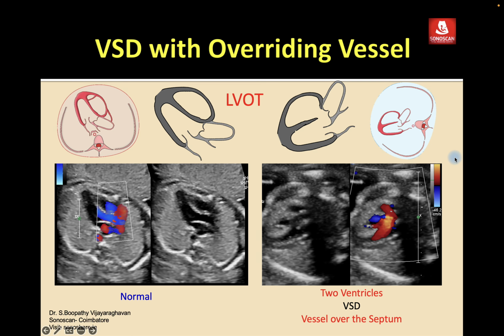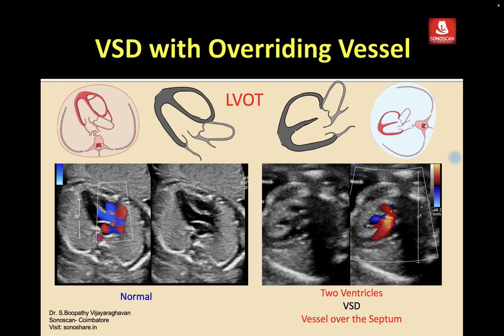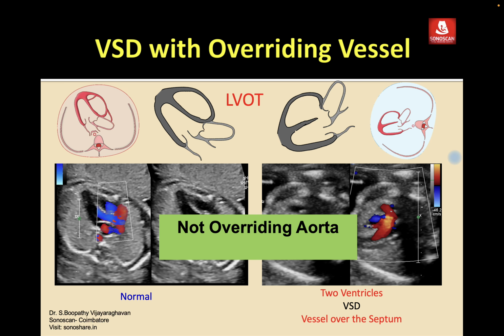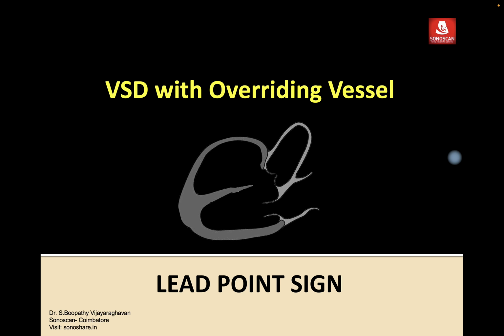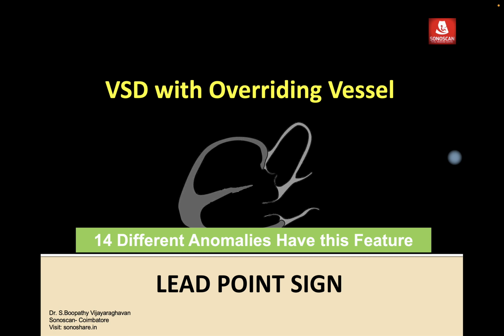Fetal Echo – VSD with Overriding Vessel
Describes the steps to diagnosis on picking up a lead point sign on fetal echo - VSD with Overriding Vessel is covered in this lecture